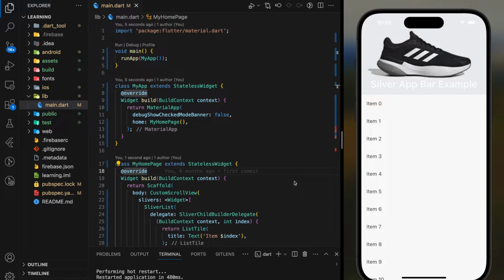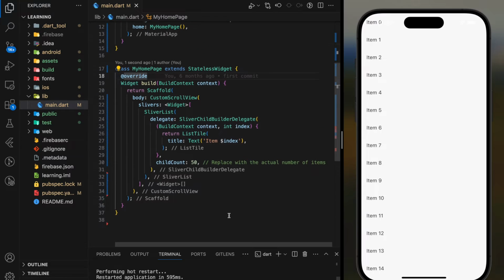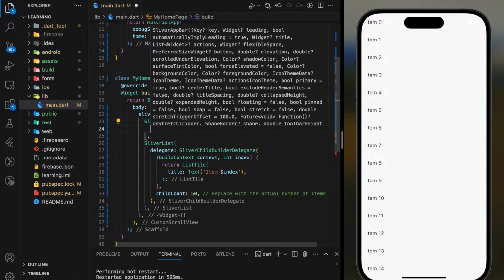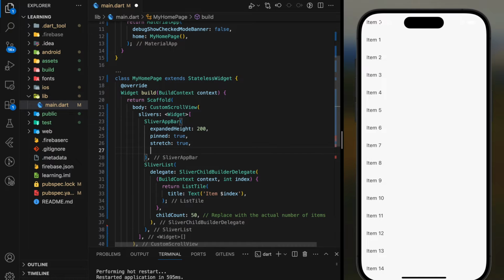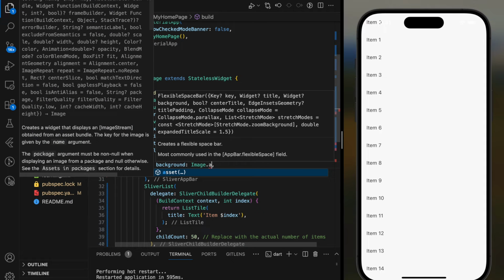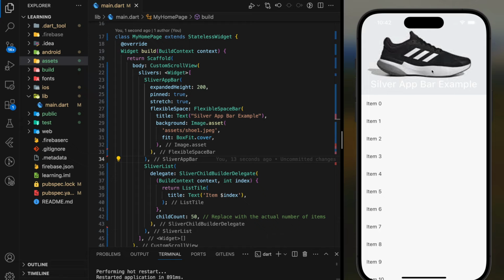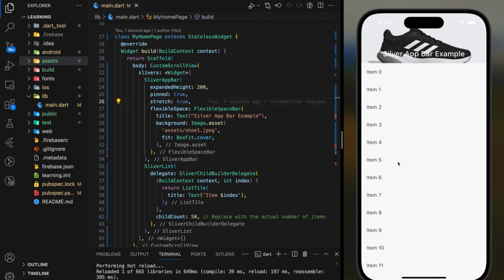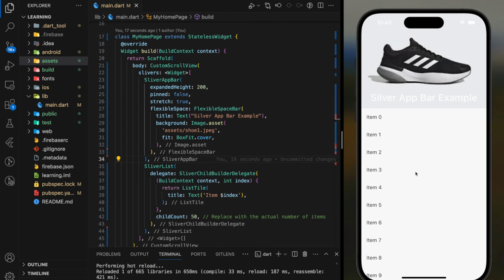How to create custom appbar with scroll effects in flutter | Flutter SliverAppBar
In this video, you will learn how to create custom appbar with scroll effects in flutter using sliverappbar widget. The SliverAppBar is a powerful widget in Flutter that allows us to create collapsible and flexible app bars that can adjust based on scrolling behaviors. It's commonly used with the SliverList, SliverGrid, or CustomScrollView to create custom scrolling effects. For more implementation details, checkout to the complete tutorial video !